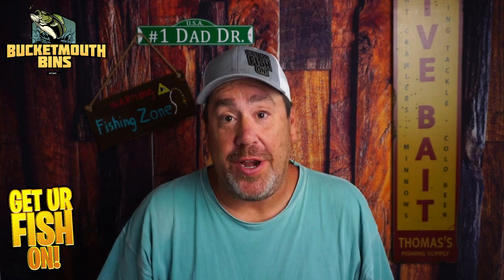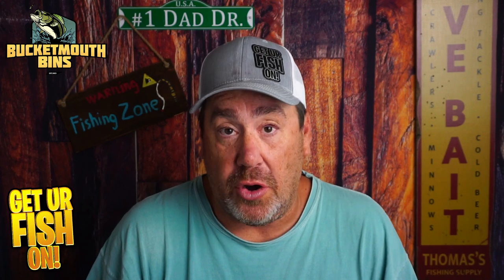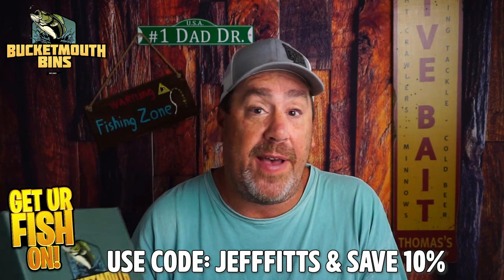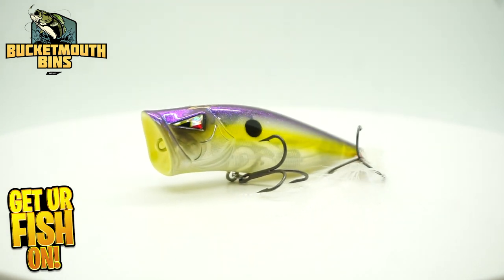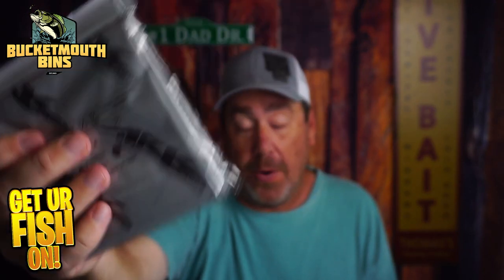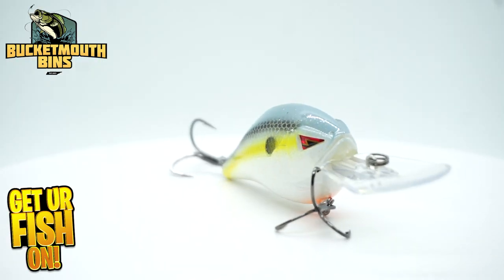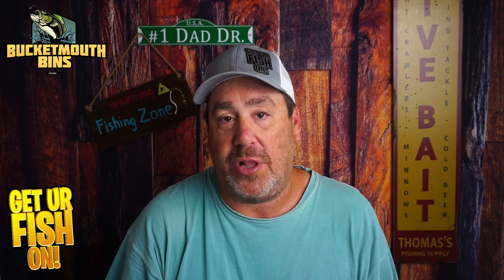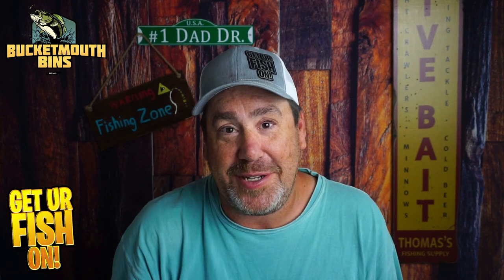Bucketmouth Bins Bass Fishing Subscription Tackle Box - June 2023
New to the market is the Bucketmouth Bins bass fishing subscription tackle box. Bucketmouth Bins offers a monthly fishing tackle subscription box to anglers interested in their selection of largemouth bass fishing baits.  They are designed for the middle of the country and anglers who want specific bass fishing baits for that month.  What's inside the June Bucketmouth Bins Bass fishing subscription tackle box? Lets find out.